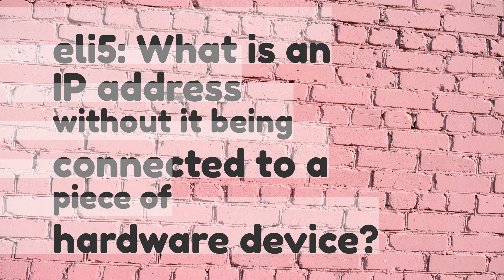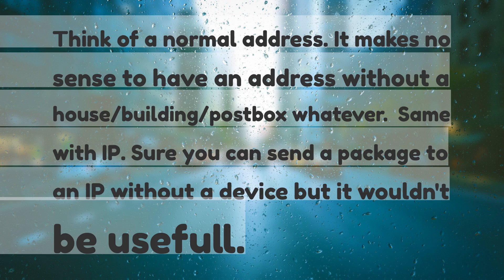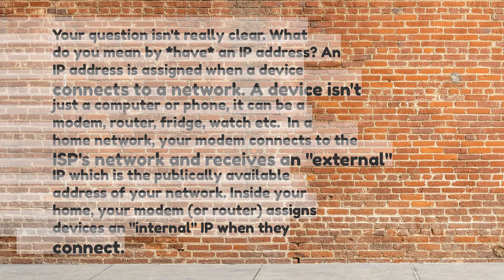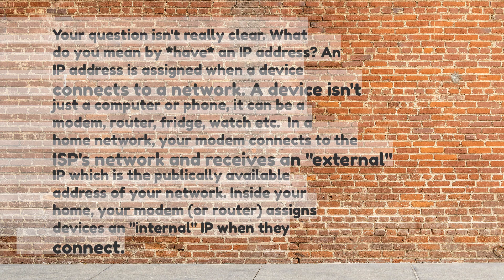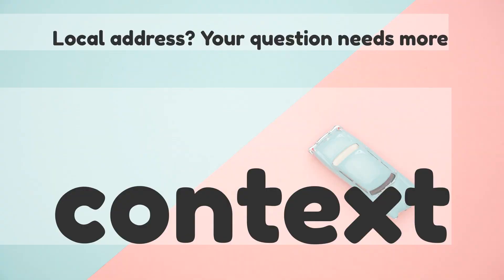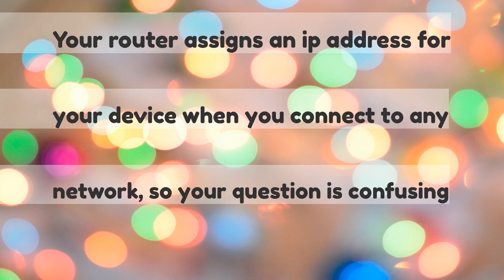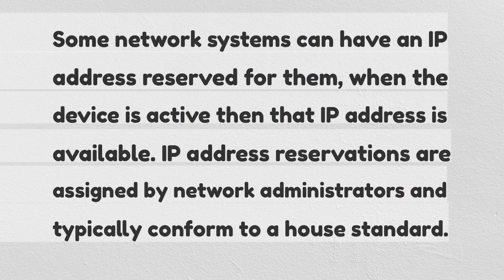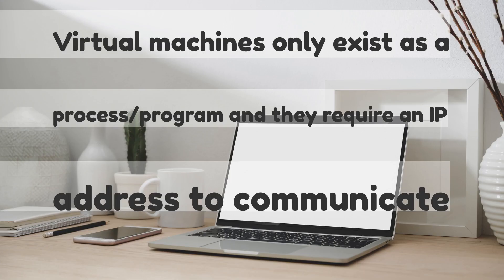eli5 What is an IP address without it being connected to a piece of hardware device